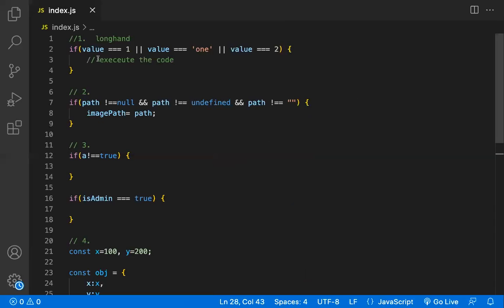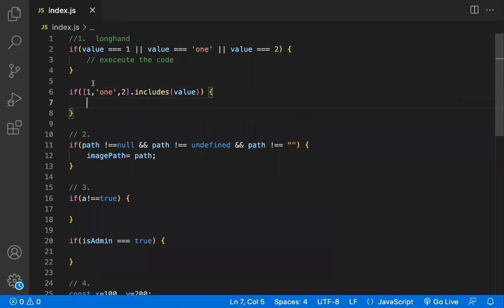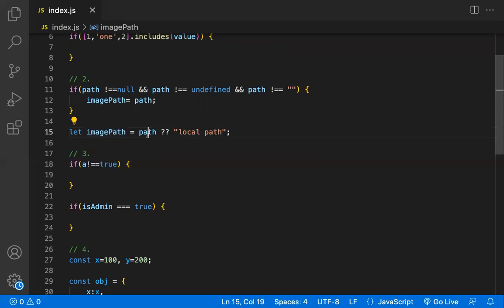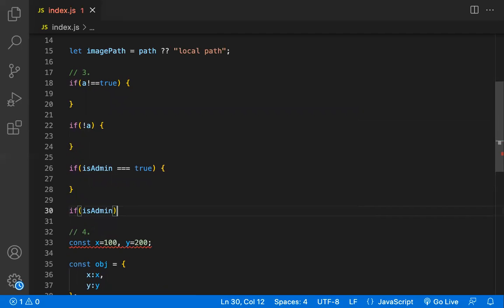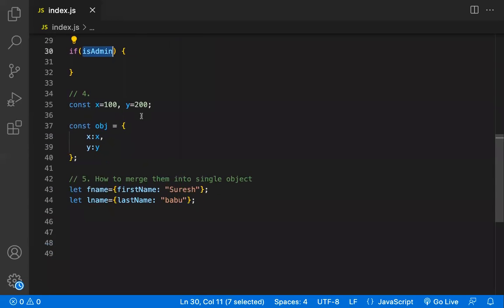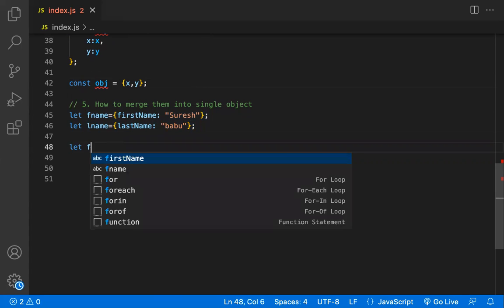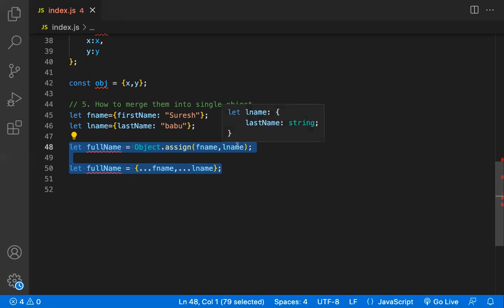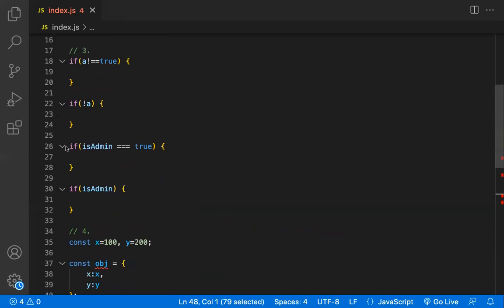JavaScript Shorthand Coding Techniques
Correction: 01:35 Not for empty string